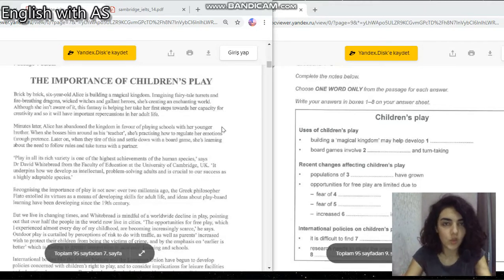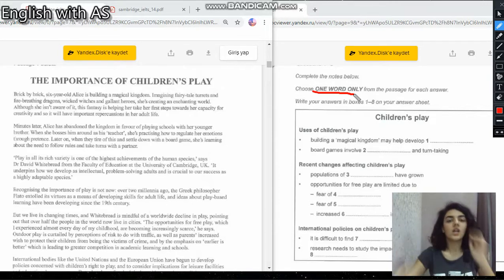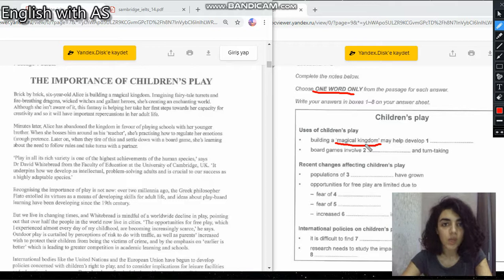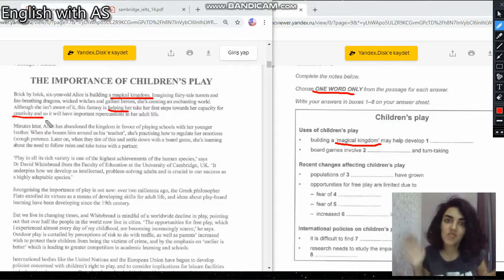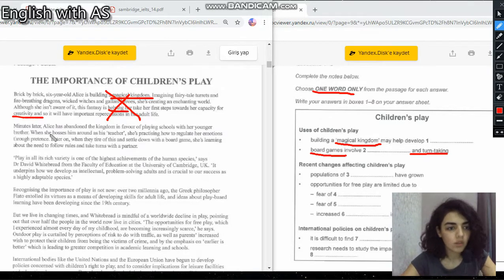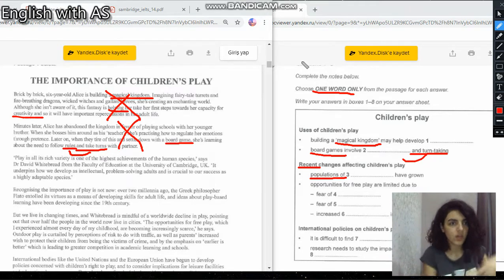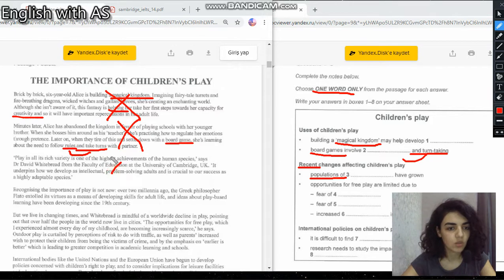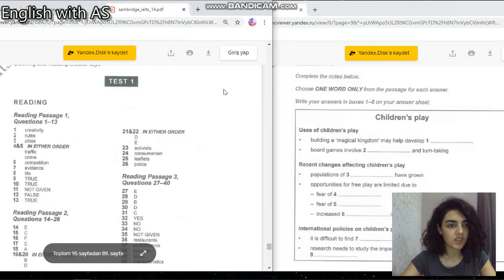IELTS Reading Cambridge 14 Test 1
Hello, everyone! I'm Sabina who wants to help you improve your English. I hope you enjoy watching my videos! 😍

🔷 Let's learn English with me!✌🏼😎
🔹Do you want to learn English with Fun and Modern methodology? Then, Join my classes! 😍
🔹I have both Group and Individual Classes!
🔹IELTS, TEFL, TESOL and a Degree in Pedagogy👩🏻‍🎓